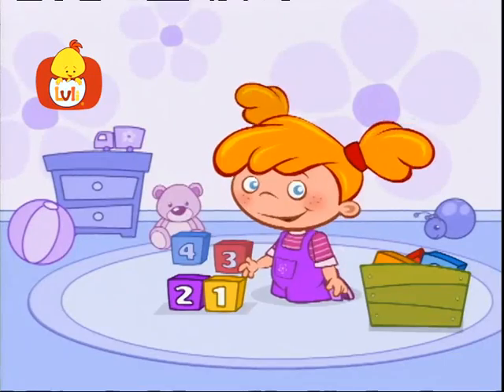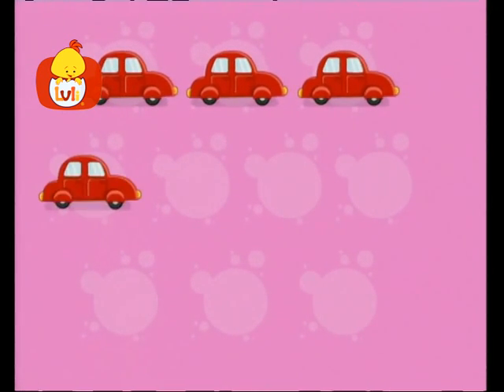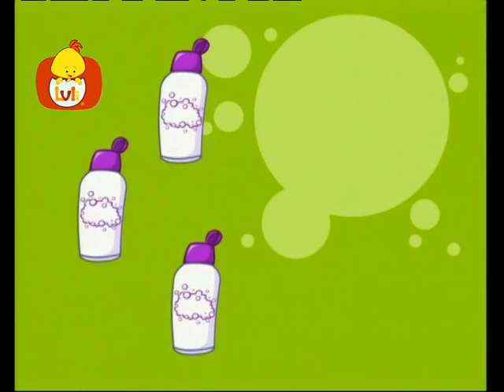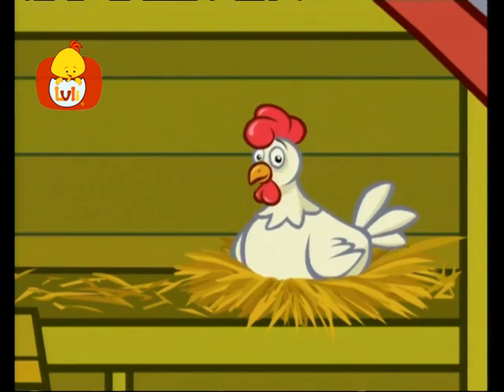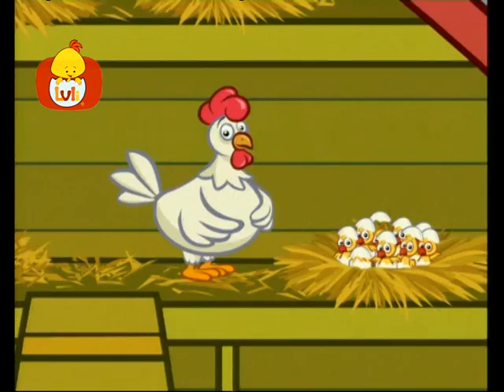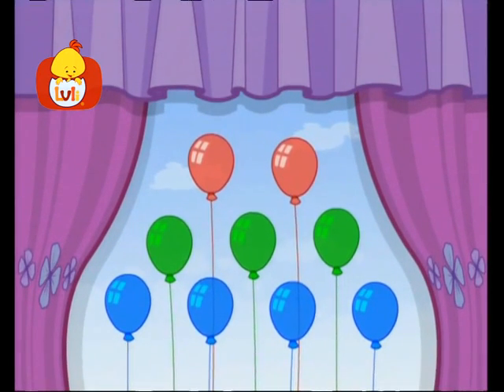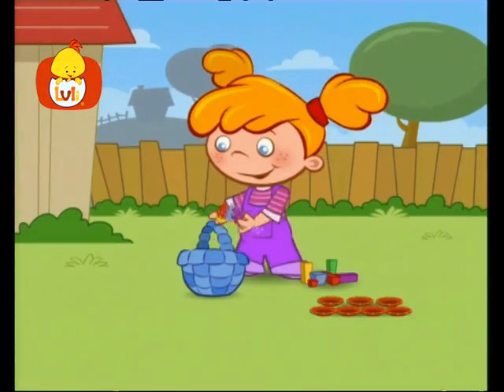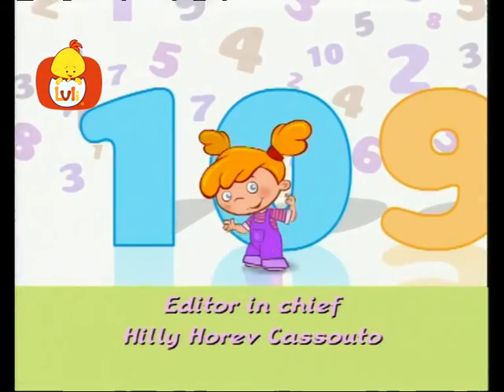I Can Count | Cartoon for Children - Luli TV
This enrichment series exposes toddlers to the world of numbers for the very first time, teaching them how to identify numbers and guiding them through the basics of how to count. Each animated episode introduces numbers as a fun learning experience and is accompanied by specially written recitations that facilitate the internalization of learning numbers and the counting order.

Luli TV is a unique channel which provides a nurturing atmosphere for kids and babies.  We support every parent's need for their kids to spend their early formative years in a safe haven. Therefore, our content is specifically designed to meet the developmental needs of babies, and helps them acquire basic concepts and learning skills.